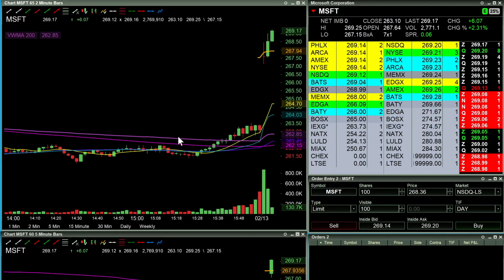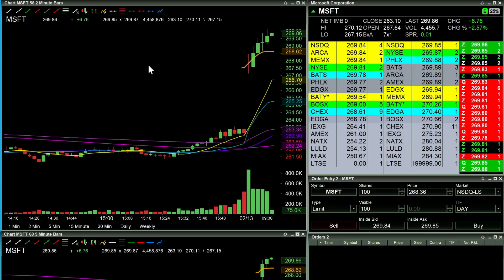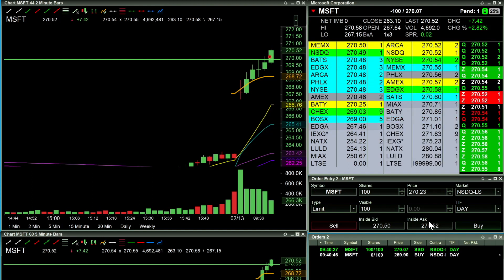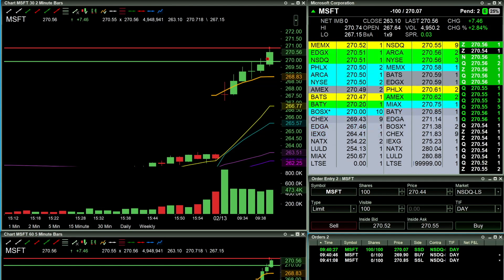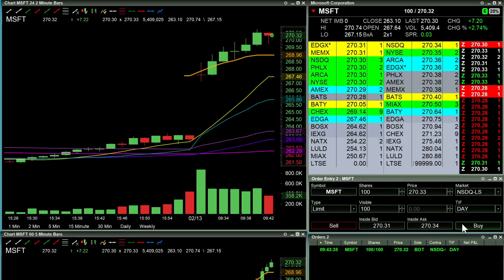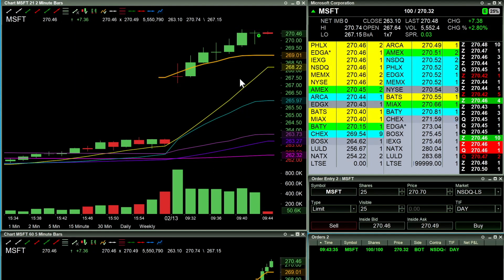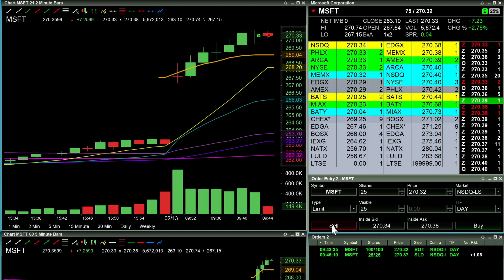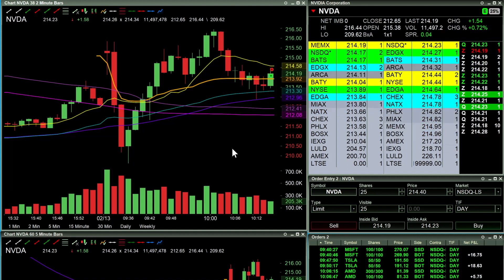Live Trade- MSFT, TSLA, AMD, NVDA